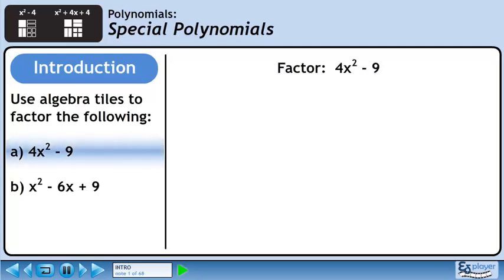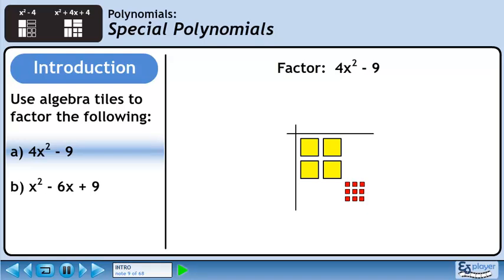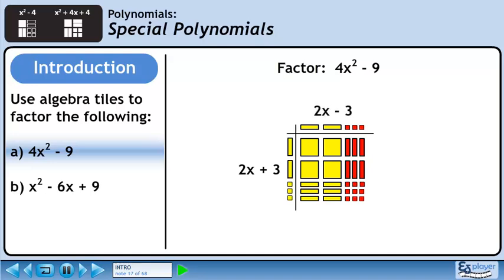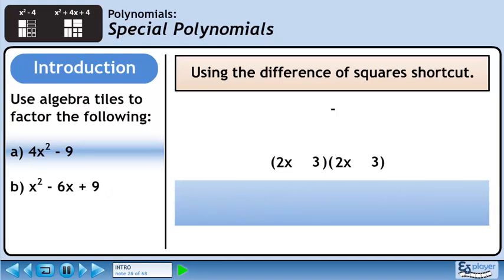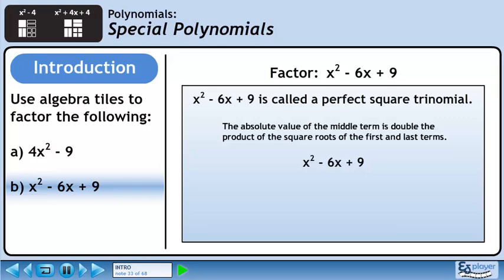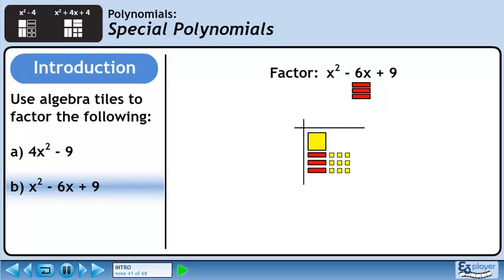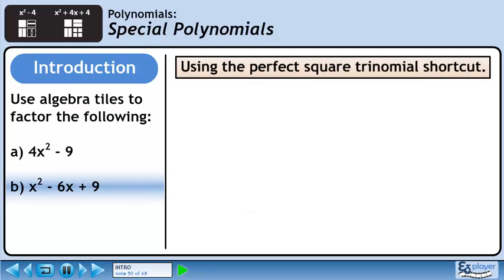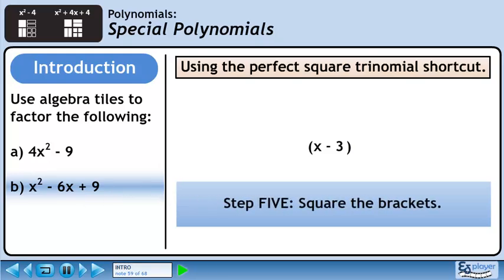Special Polynomials Introduction